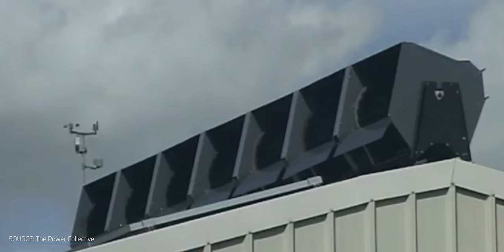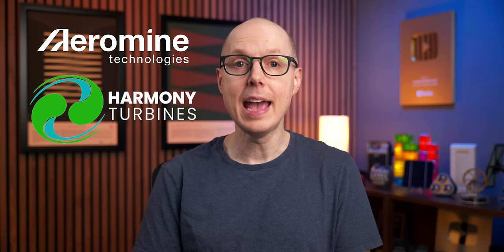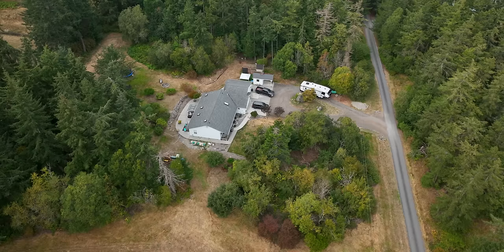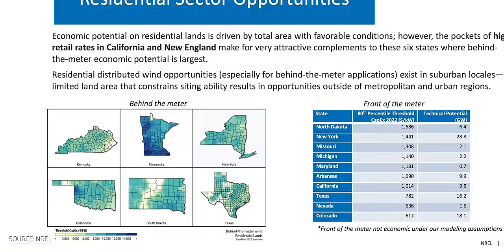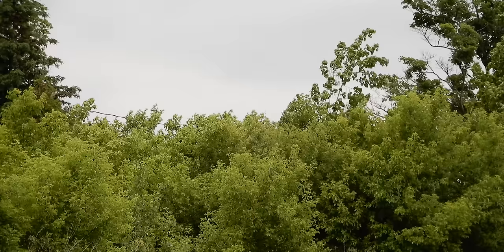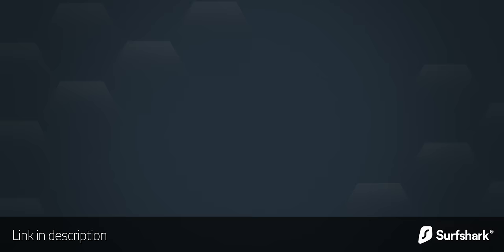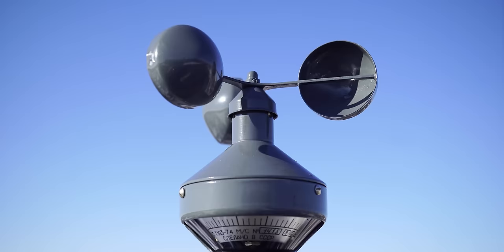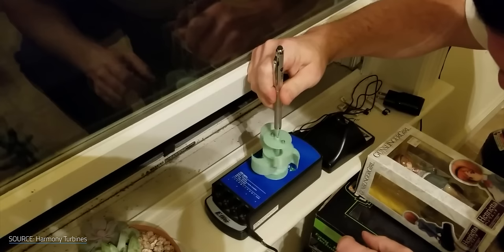How We Solved The Home Wind Turbine Problem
How We Solved The Home Wind Turbine Problem. Get an exclusive Surfshark deal! At the moment, I’ve got both good news and bad news. The bad news is that the current market for residential wind is…less than great. The good news? We have a lot of new innovations that look to improve it. The team behind the U.S.-based startup Harmony Turbines is hoping to popularize wind energy for the masses and allow them to have their iPhone moment. Plus, if you remember our video on Aeromine’s rooftop models from last year, we have an update on how its “motionless” design is progressing out in the real world. But of course, these are far and away from the only companies working on bringing wind power generation to our backyards. Residential wind has to have its moment someday, but when?  Or should I say, “but wind?”